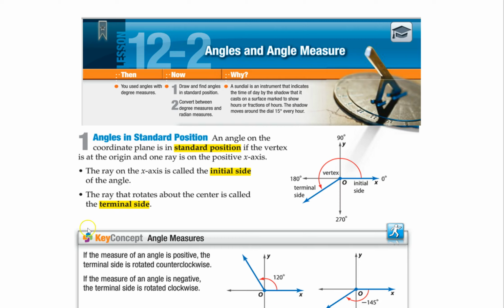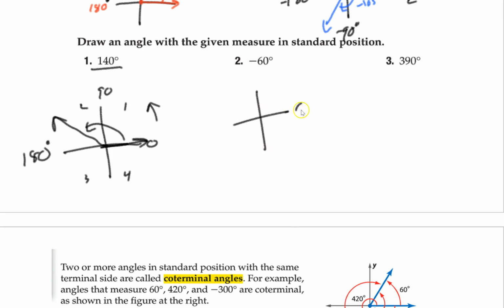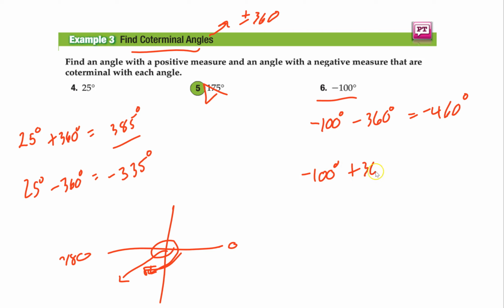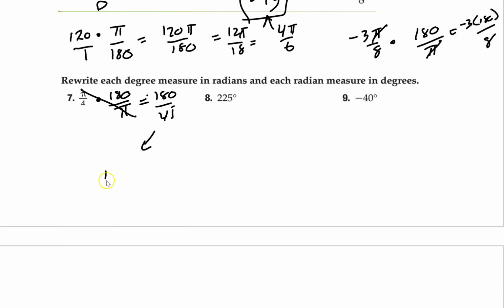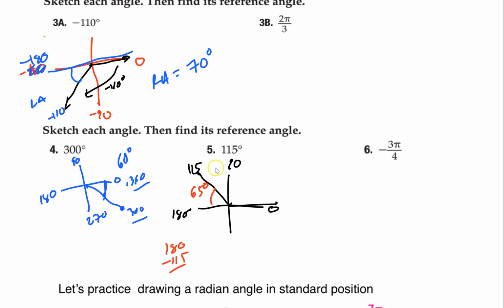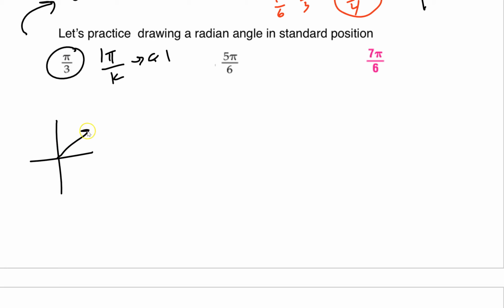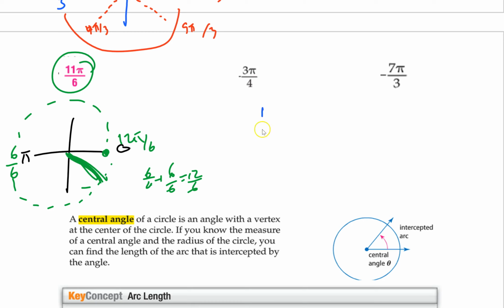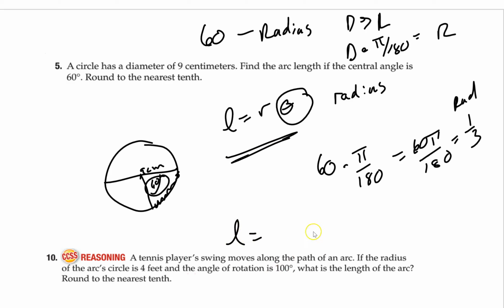12.2 Angles and Angle Measure